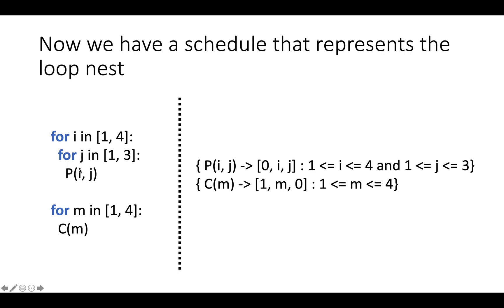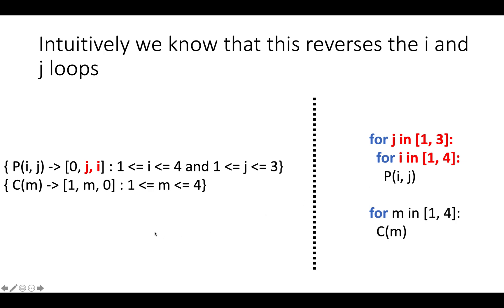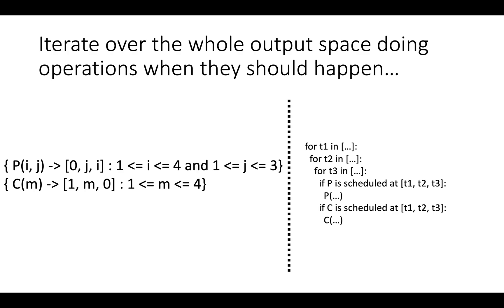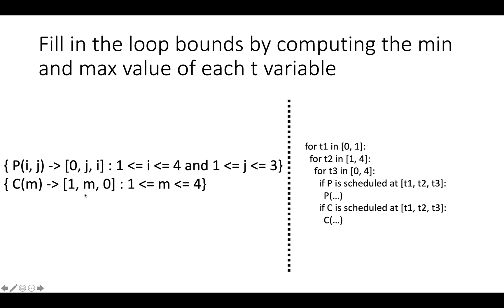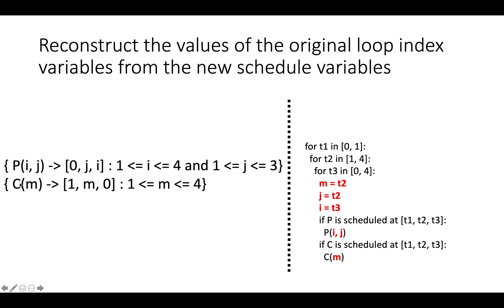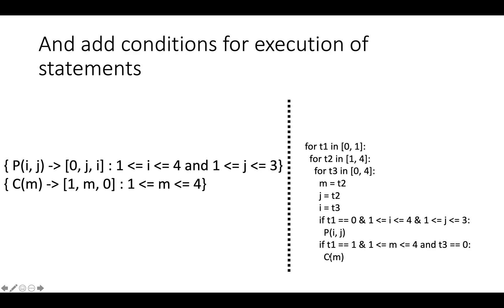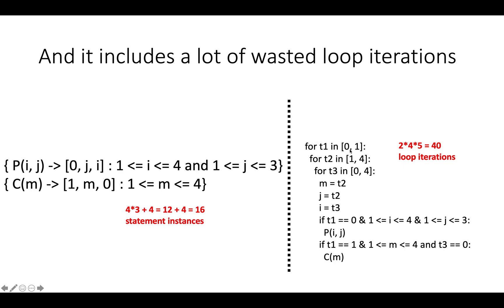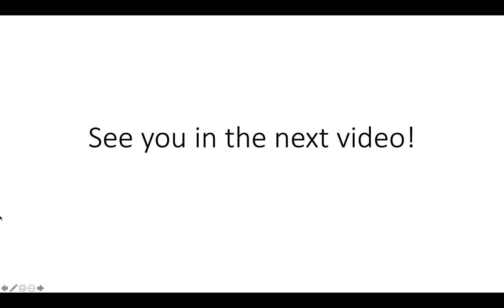Generating Code from Polyhedral Schedules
In this video I describe a legal, but inefficient way to generate for loops from a polyhedral schedule.